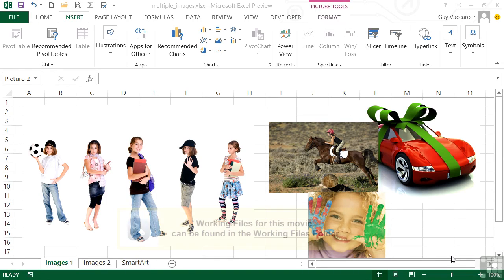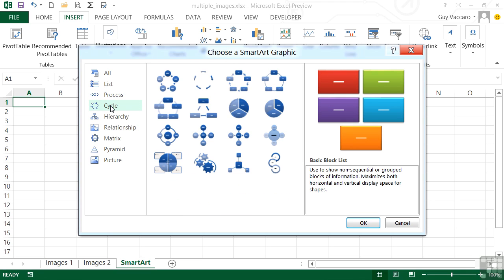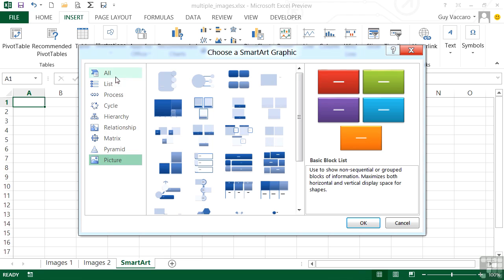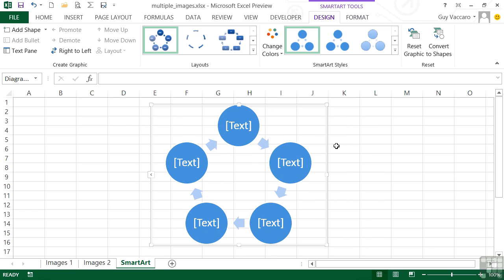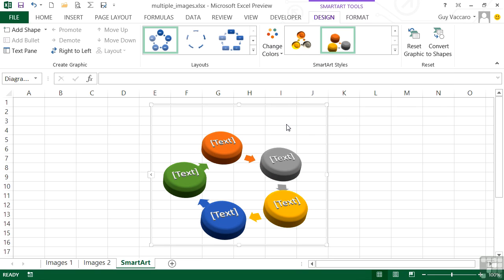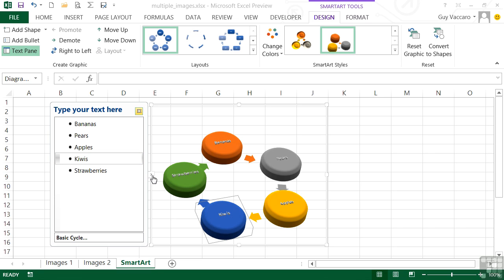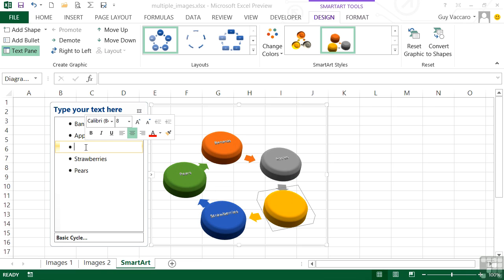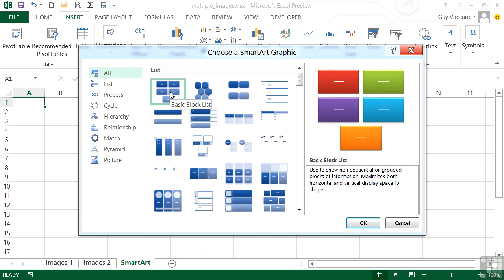1202 Using SmartArt Graphics